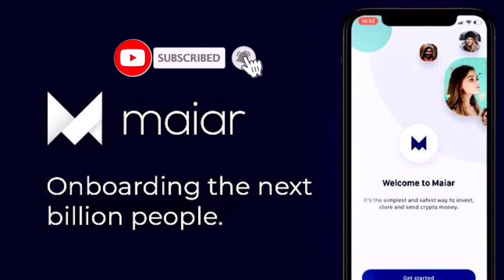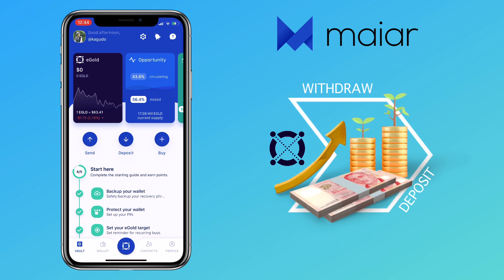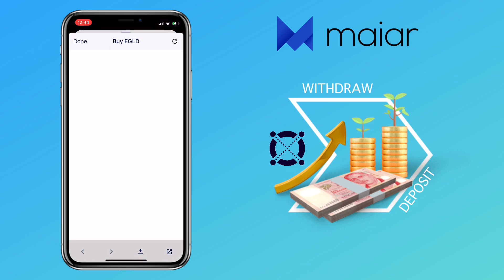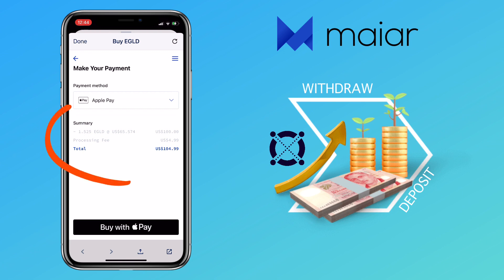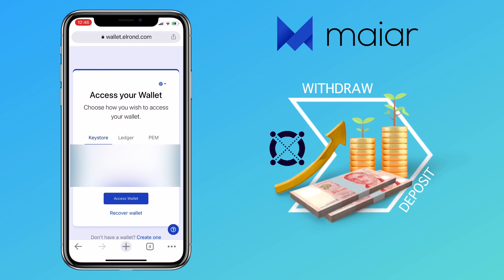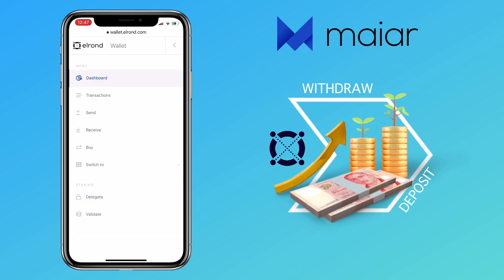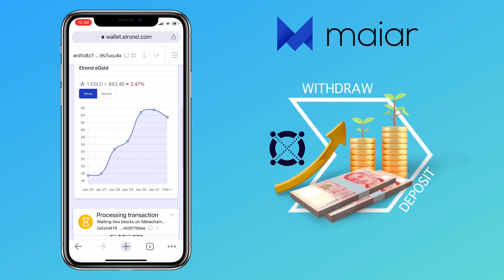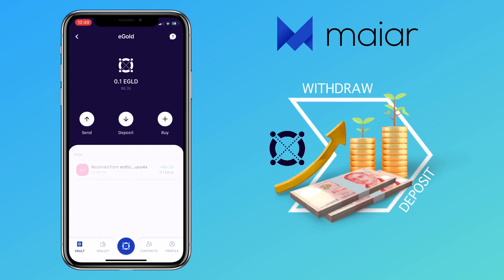How to DEPOSIT or WITHDRAW on MAIAR App - Elrond Network | Tutorial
In this video, I’ll show you how to deposit and withdraw funds on Maiar App by Elrond Network. Maiar App is a digital wallet and global payments app that allows you to exchange and securely store money on your mobile phone. Check video to learn more!

✅ Join xportal (new maiar):

💎Invite code: 9olbw9roz9

✅ How to Withdraw on Elrond Wallet

✅ How to Deposit on Elrond Wallet